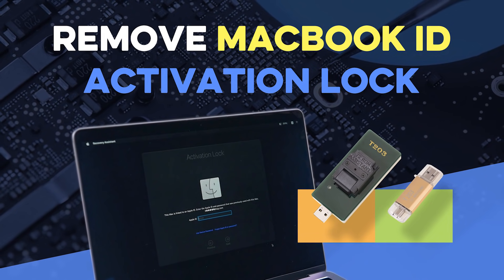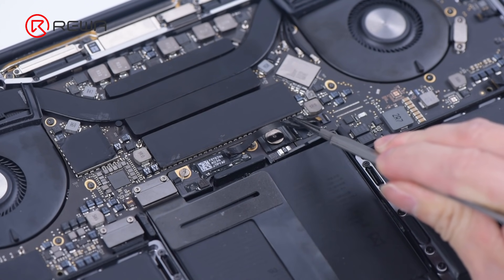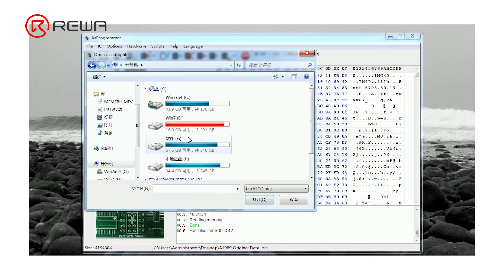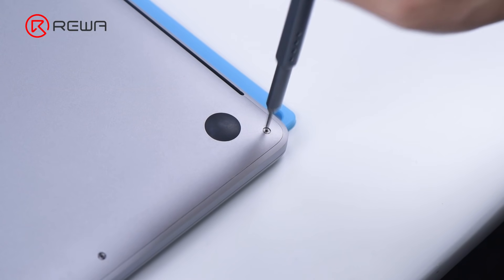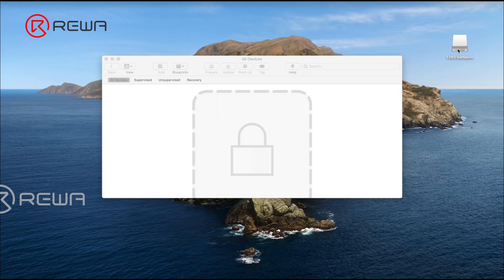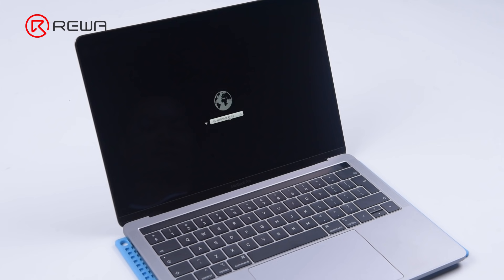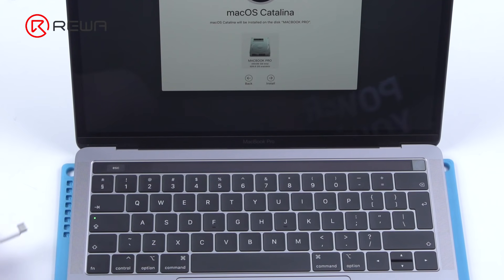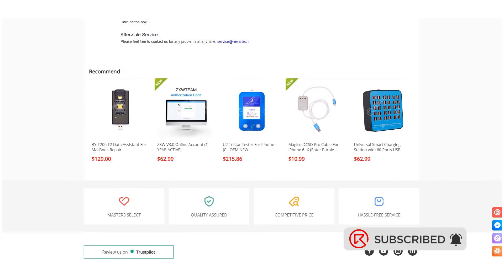How to Remove MacBook ID Activation Lock by T203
In daily MacBook repair, unlocking ID activation lock is commonly seen. For example, ID activation lock will appear on the system activation interface once the MacBook has been restored. If you forget the ID and passcode, the system can’t be activated. To activate the system, the activation lock needs to be removed. Today we will share a tool that can remove the MacBook ID activation lock.